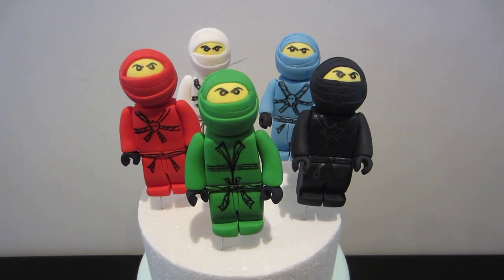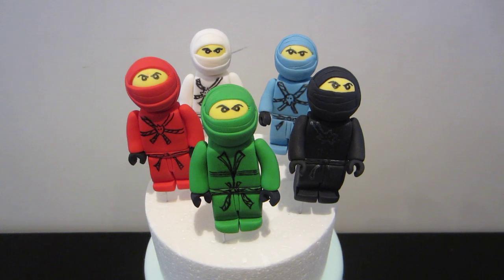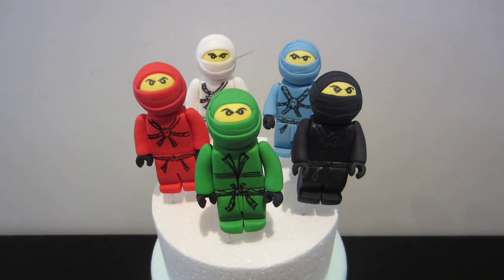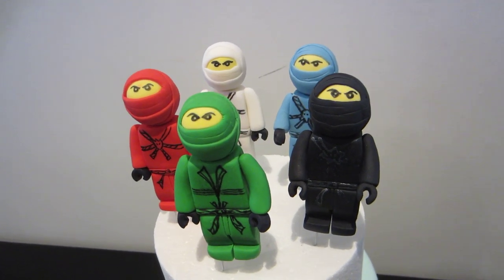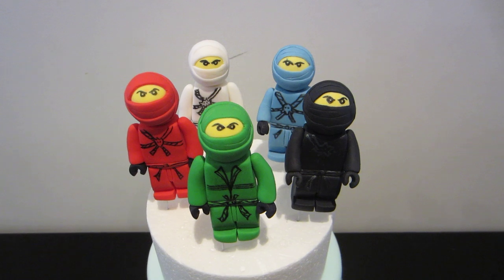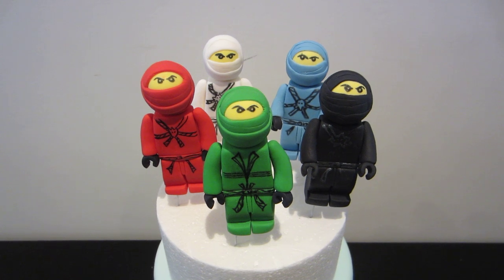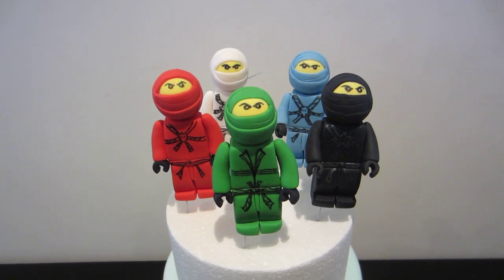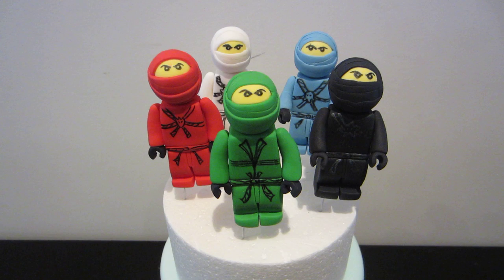The Lego Movie / Ninjago Figurines - Cake Topper how-to preview (Link to tutorial in description)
How to make The Lego Movie / Lego Ninjago Figurines Cake Topper preview.
You can use this how to make lego ninjago figurines to create other Lego movie characters too like Emmet, Batman Lego, Green Lantern Lego, Wonder woman lego etc.

How to make the Lego movie / lego Ninjago Cake Topper Figurines. I show to to make Lego Ninjago : Masters of Spinjitzu cake topper figurines for your cake. I also show the Lego Ninjago cake dessert candy lolly table that my friend put together for her son's birthday. I did the figurines for her and she did the rest of the cake. List of tools & materials is below with information on fondant icing & tylose powder (used as a hardener for fondant and also as an edible glue).

On my Pink Cake Princess YouTube channel: mackandnorm you can find more tutorials including how to colour fondant icing with food colouring and how to make edible glue.

I am using a type of icing called fondant icing which is a type of sugar dough (used on wedding cakes). You can get it from your local supermarket or specialty cake decorating supplier. You can even make it. I usually buy it in white & colour it by using food dyes & mixing it through. There's a video on my channel on how to colour fondant too. Link for how to colour fondant with food dyes

It may be  hard when you take it out of its packaging so you would need to knead it to make it more workable as it warms up and becomes softer and sticker in your hands. To stop the stickiness of fondant you can dust your surfaces with corn flour. It comes in many brands - I use Bakels Pettinence Icing but there are many other brands like Satin Ice and Orchards.

Tools I used are listed below:

Ruler
Paint Palette for drying in
Roller cutter or pizza cutter
Thick & Thin Straw
Tissues
Think wire or Thick Spagetti stick for figurine support (can leave out but figurines will be less steady on a cake). Don't need if the figurine sits on the cake board.
Water in small container and small brush
Edible Glue (made from tylose powder and water)
Black food dye and small brush or black edible marker
Edible Silver food dye in a bottle with brush (you can source this on line from cake decorating suppliers)
Images of the Ninjago characters from internet to guide your painting
Tylose powder (mixed through your fondant as a hardening agent & to make edible glue)
Food dyes (if you are colouring your white fondant)

Are you having a Ninjago themed party? Let me know below! Check out my friend's Ninjago themed dessert table, cake table, candy / lolly table ideas in the video too. Andrea ; )